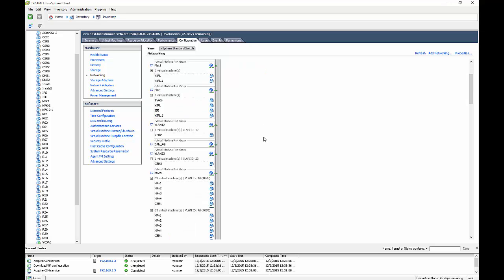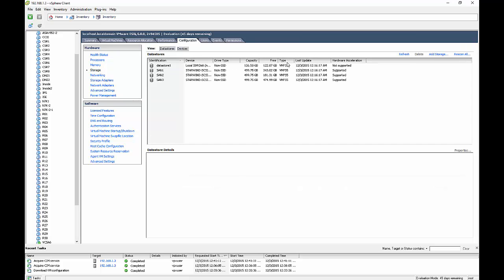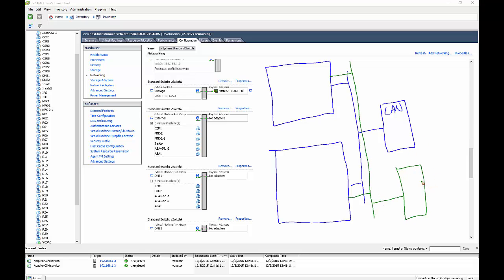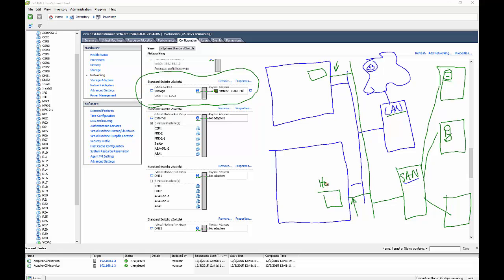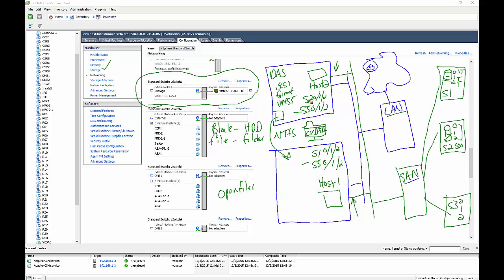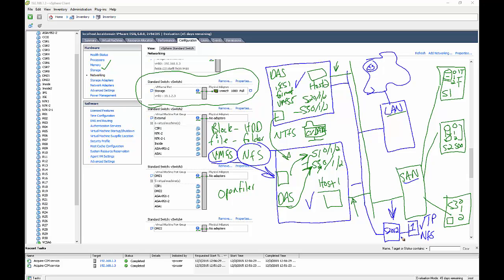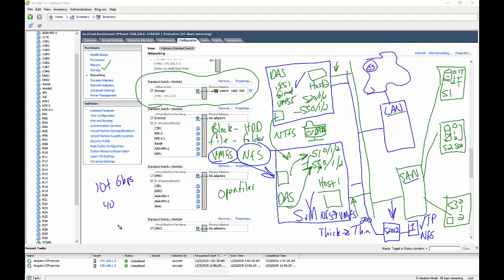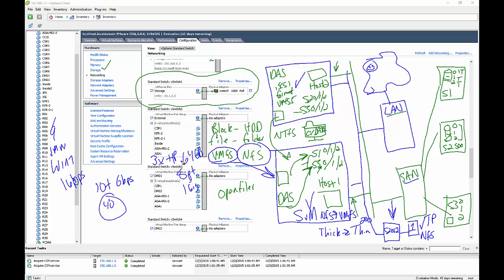vSphere Storage - How storage works within vSphere